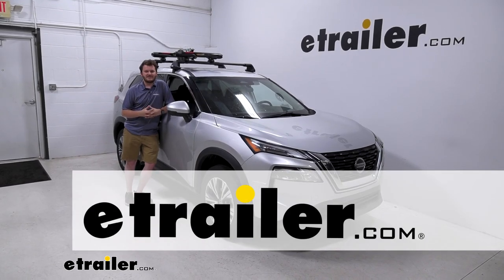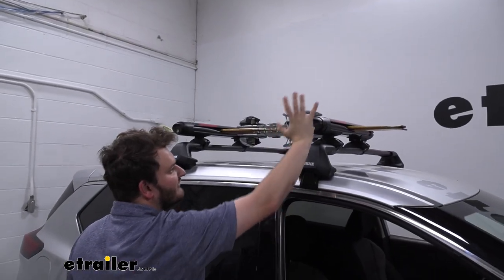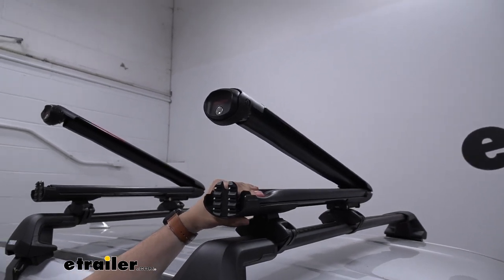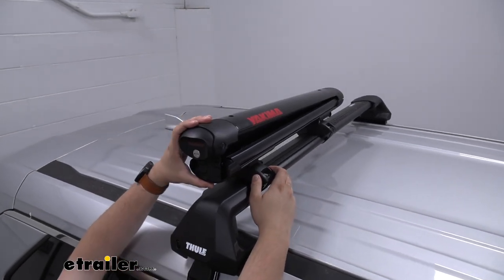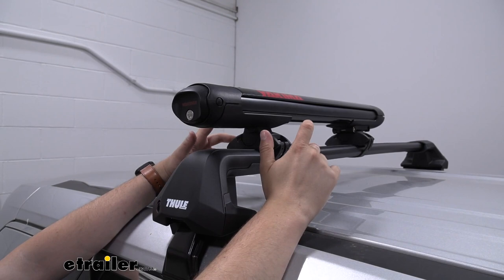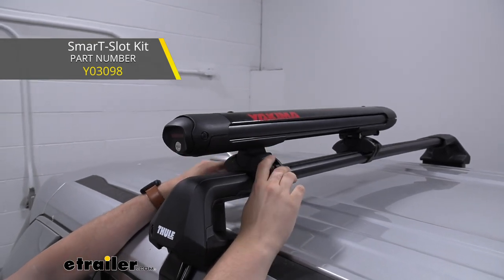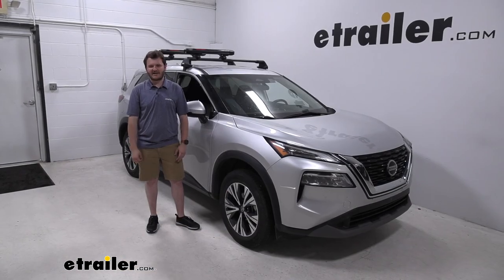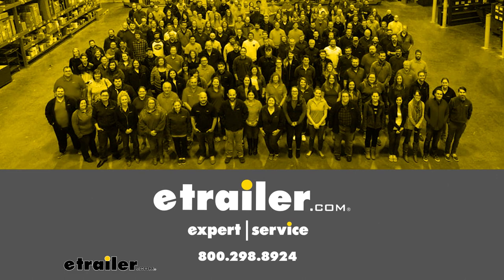etrailer | Review of the Yakima FatCat EVO Ski and Snowboard Carrier on a 2021 Nissan Rogue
Hey, everybody.  Cooper here at etrailer.  Today we're going to be taking a look at the Yakima FatCat EVO on our 2021 Nissan Rogue.  Our carrier is going to be a great way to carry around up to four skis, two snowboards.  And if you wanna use it during those off seasons, even up to six fishing rods.  There is a larger six-ski variant here at etrailer if you wanna go ahead and check that out as well.

Our carrier is going to have nice oversized buttons for us to use so that way even if we are wearing a very big and heavy mitten, we can just go ahead and palm that, and it'll open our system right up.  Our jaws do sit up without any needing to assist with that so you just have to worry about grabbing our gear and hitting the slopes.  Our carrier is going to have this really nice rubber molding on the inside of it which just helps keep our gear in place to make sure that they're not rattling around and running into each other, and just in general help protect it while holding it.  On the front, we can see that we do have several closing options as well.  So, we can even help accommodate different sized gear while using our carrier.

Taking a look into our carrier, we can see that we have a lever inside here.  And this lever's actually what secures our carrier to the rack.  So, if we we're to close up the system and engage our lock core here, this is actually the only lock on the whole system which not only helps keep your gear in place but also helps keep your carrier locked onto the roof rack.  Our clip here consists of a rubber piece fitting around our arrow bar, securing it into place.  While it is working with our arrow bar here, our system will work with most factory and aftermarket roof racks, whether they're square, round or even arrow-shaped or anything in between.

If your system does offer a T-track option, there is a separate T-track adaption kit that is available for this that you could purchase separately.  Our carrier is going to be made out of aluminum which is just going to mean that it's very lightweight while staying pretty durable, and it's going to be pretty corrosion resistant throughout the years of use that you're gonna have for it.  We are able to support up to 92.6 pounds of gear which keeping snowboard skis and fishing rods within that parameter is going to be very easy to do.  We even have some space left over on our crossbar in case you wanted to mount an additional accessory like a kayak carrier.  If you are carrying fishing rods over here, that's something that's more than possible to do using this system.

Overall, I do think that the Yakima FatCat EVO is a really great way to carry around skis, snowboards and even fishing rods.  The fact that it has that ski lift riser arm allowing us to accommodate for taller bindings is a really nice feature, I think, and it's helped set it apart from accessories similar in that category.  And I think it goes really well on our 2021 Nissan Rogue.